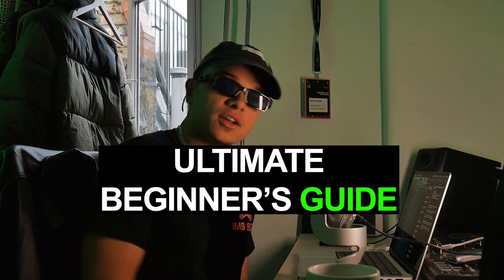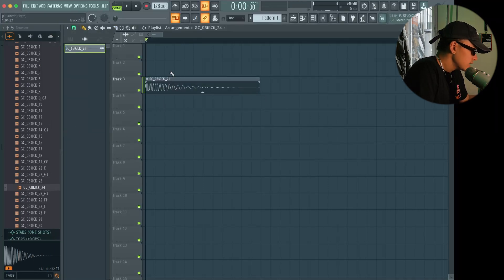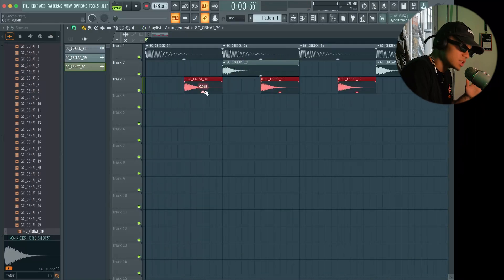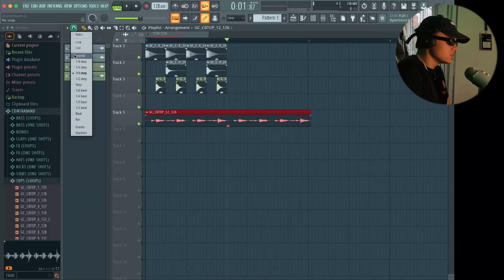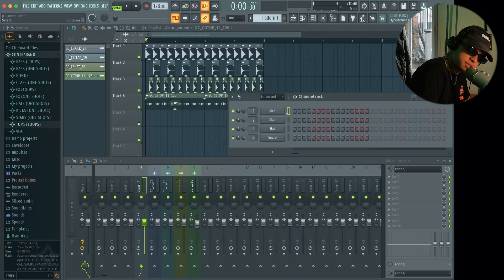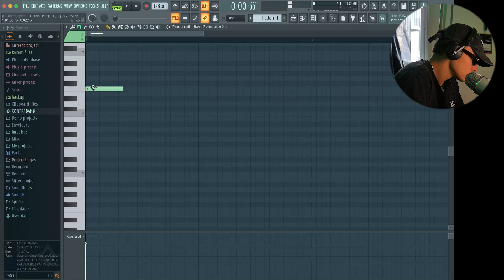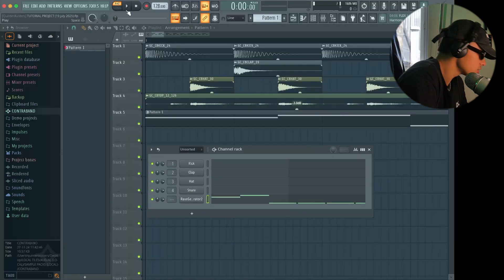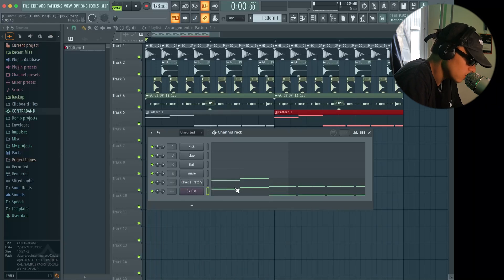Making your FIRST BEAT | Beginner HOUSE MUSIC tutorial EP. 2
This is the ultimate beginner's guide for HOUSE MUSIC producers using FL STUDIO.

00:00 INTRO
00:31 SOUND SELECTION
03:37 ASSIGNING TO MIXER
04:07 TIME STRETCHING
06:54 COMPOSITION
14:34 OUTRO